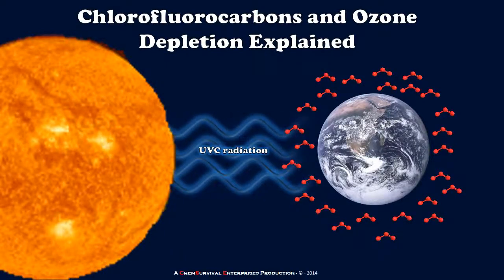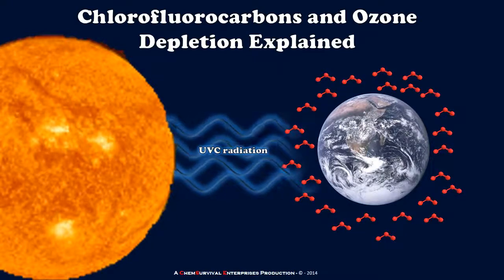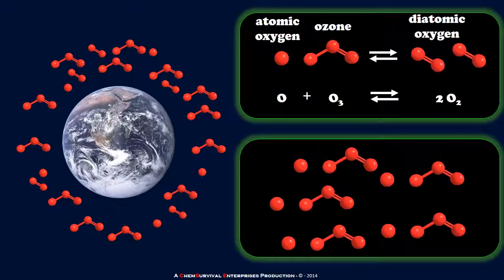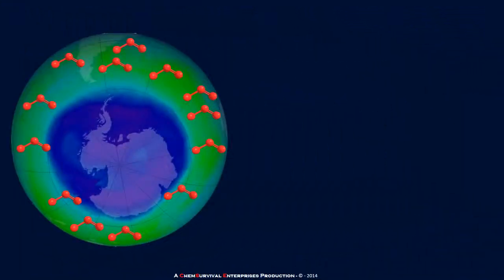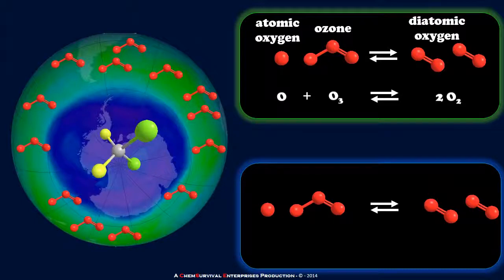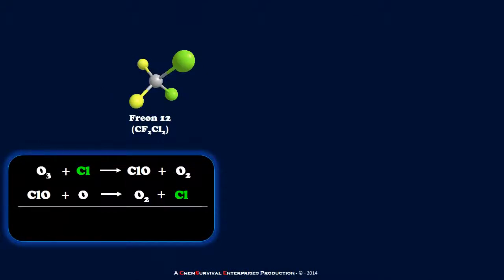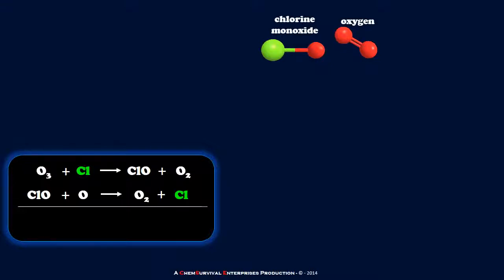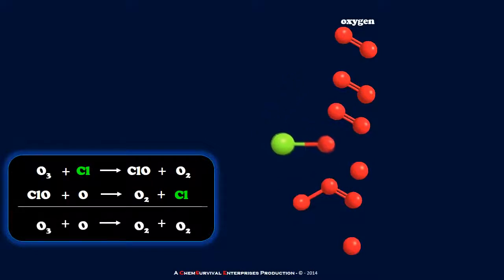3 How CFC's Deplete the Ozone Layer